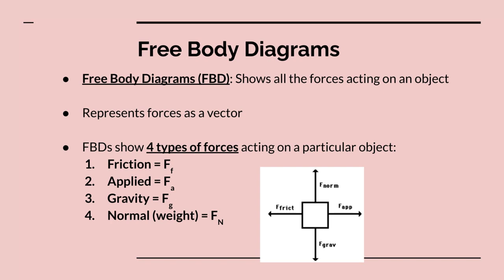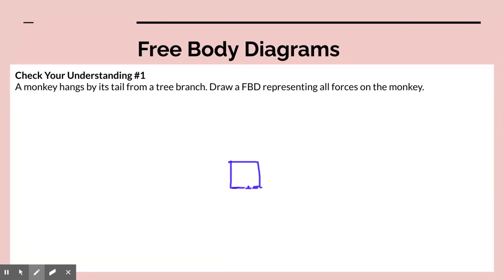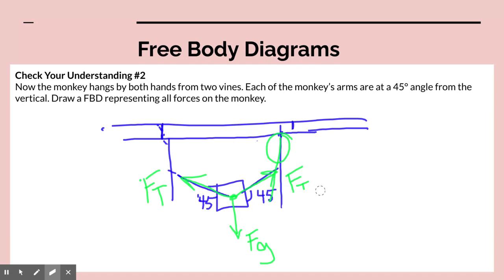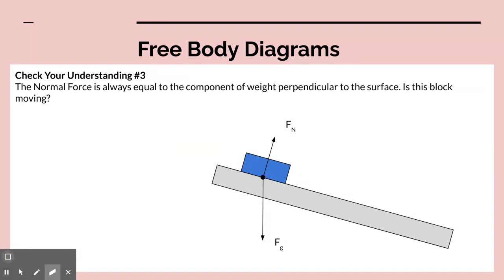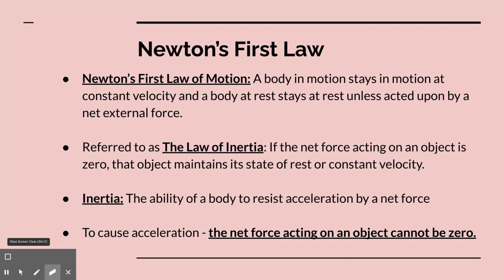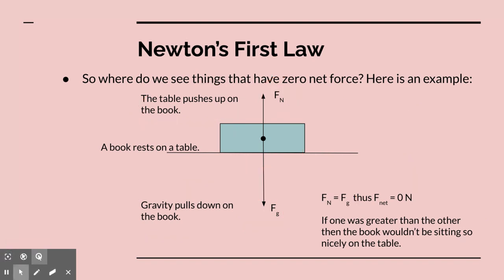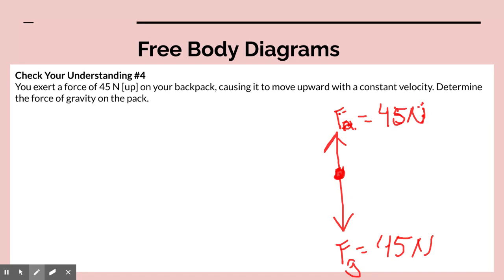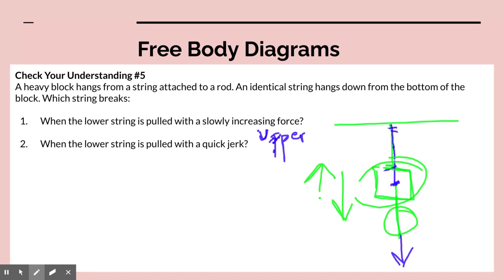Unit 3.1 Notes Forces, Free Body Diagrams, and Newton's First Law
Check Your Understanding #1 3:55
Check Your Understanding #2 8:08
Check Your Understanding #3 11:44
Check Your Understanding #4 30:28
Check Your Understanding #5 34:28